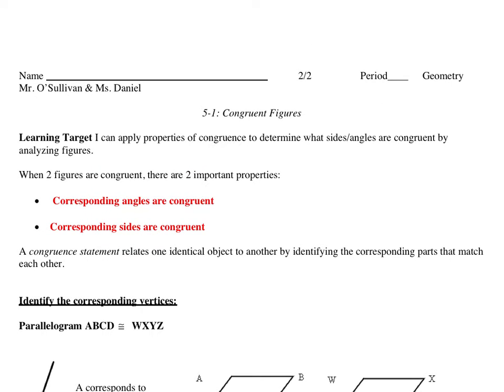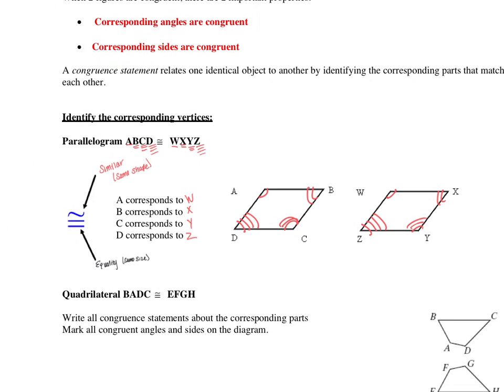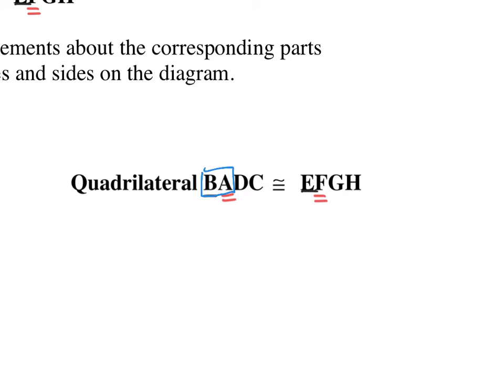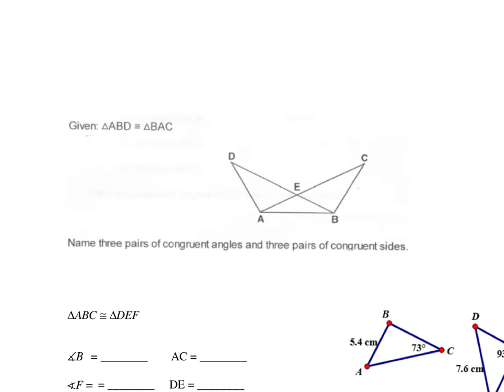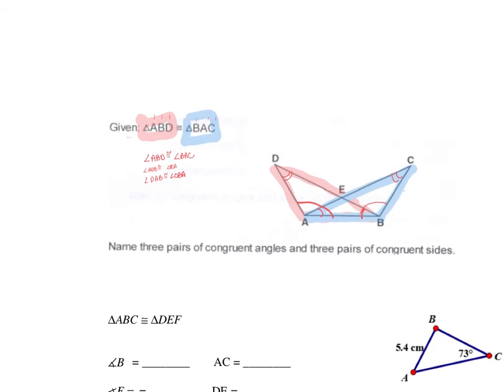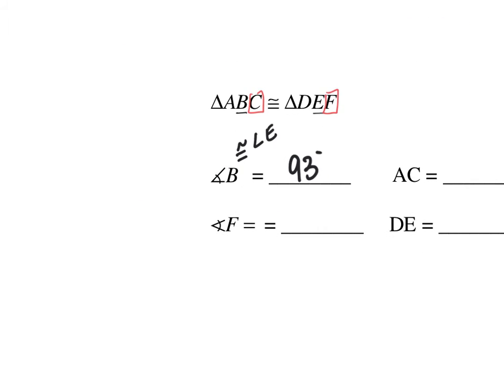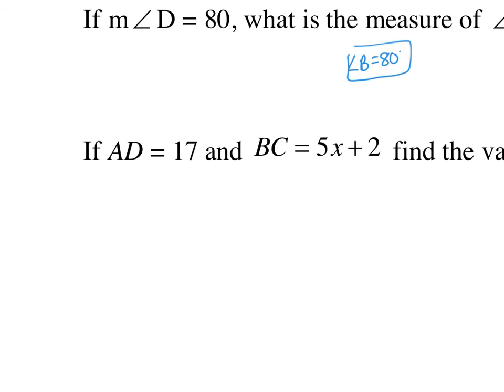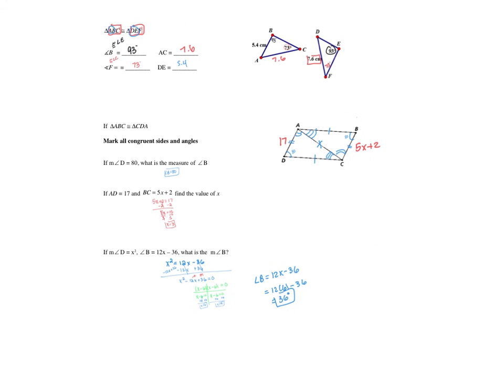5-1 Congruent Figures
Hi ladies,

Make sure you complete the Desmos classwork assignment!!

Mr. O'Sullivan and Ms. Daniel